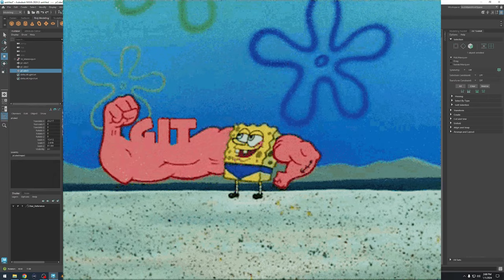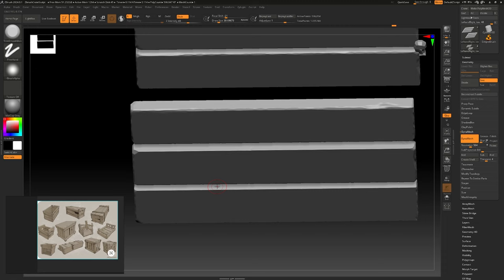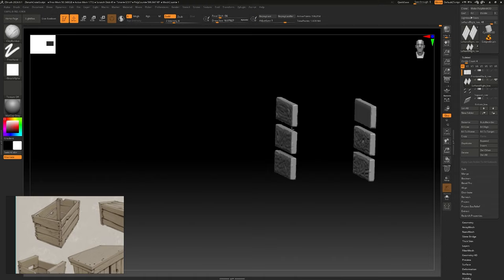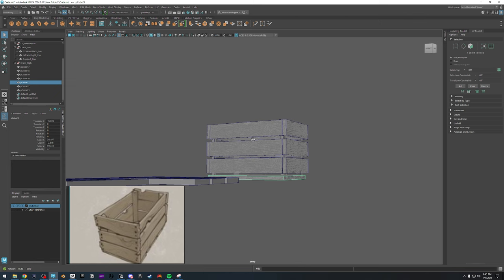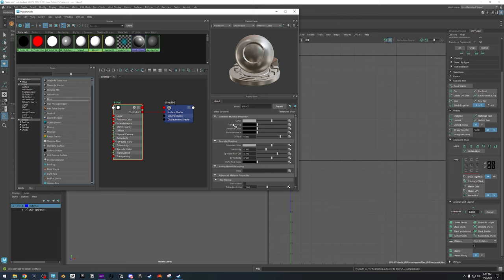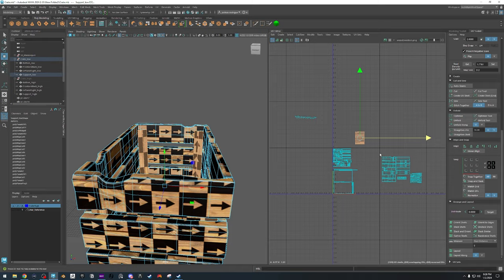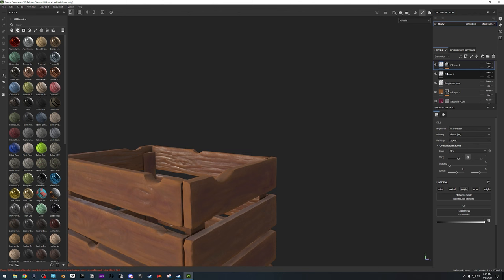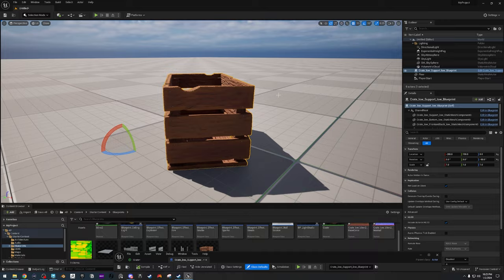How to become a 3d Artist (the simple way to make a PROP)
The video goes over a step-by-step guide to becoming a 3d artist modeling pro. Teaching you the basic workflow for creating a prop. The video creates a crate as a prop going through various programs such as Maya, Substance Painter, ZBrush, and Unreal Engine.